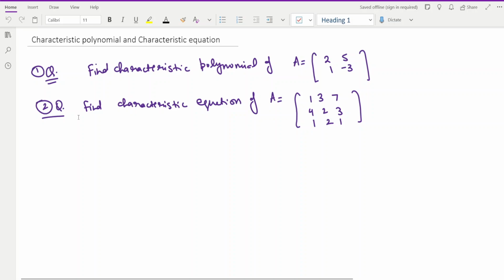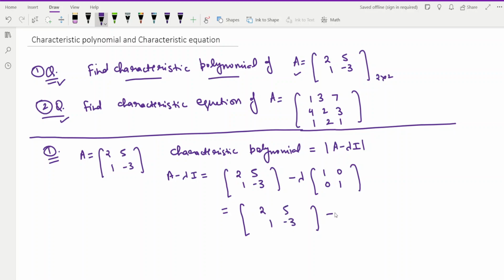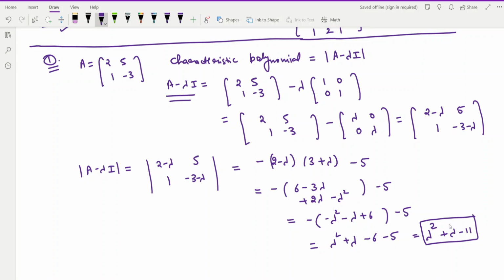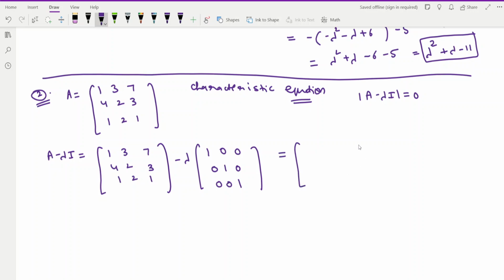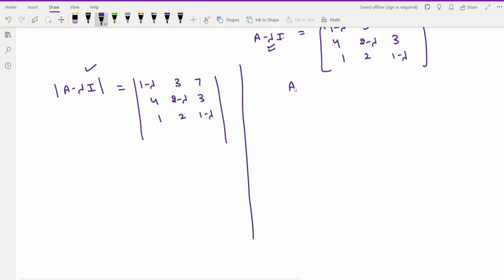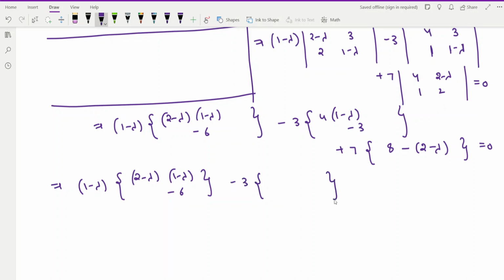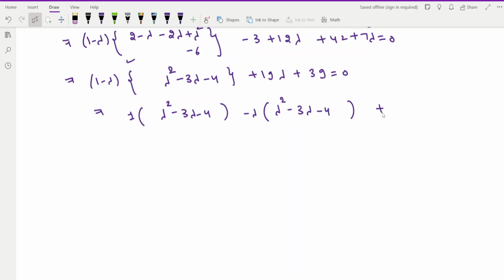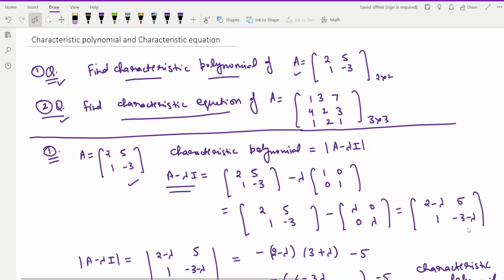Characteristic Polynomial and Characteristic Equation - Engineering Mathematics#maths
The Characteristic Polynomial and Characteristic Equation are basic concepts in Engineering Mathematics, particularly in the study of linear algebra and differential equations. The characteristic polynomial is derived from a square matrix, often in the context of eigenvalue problems. These eigenvalues play a crucial role in stability analysis and other engineering applications.